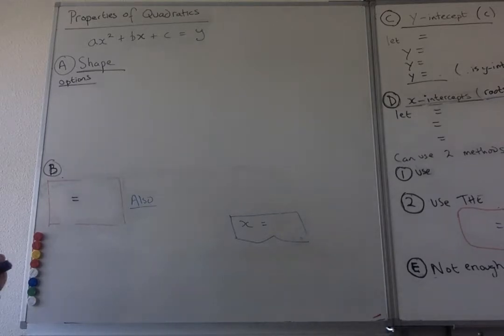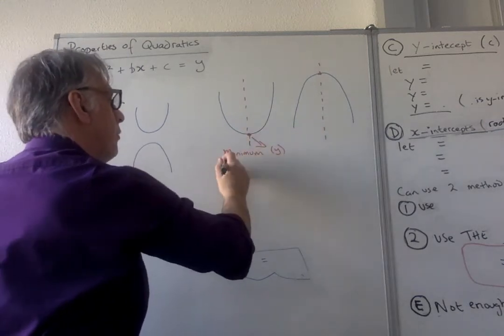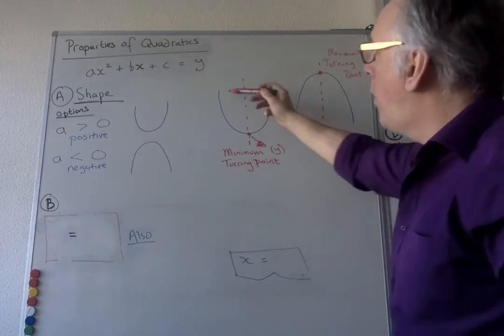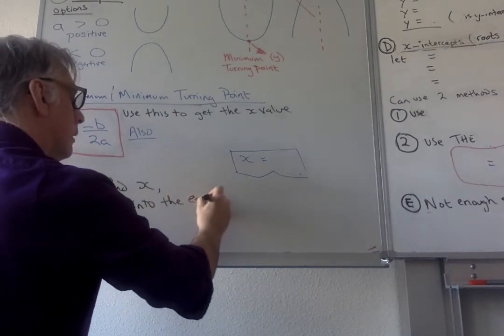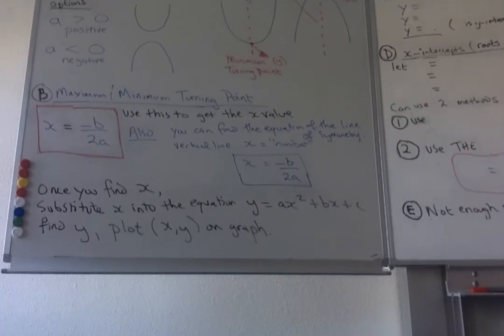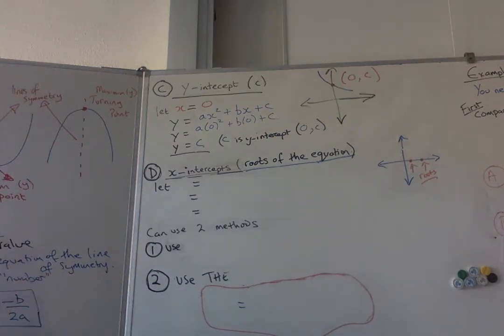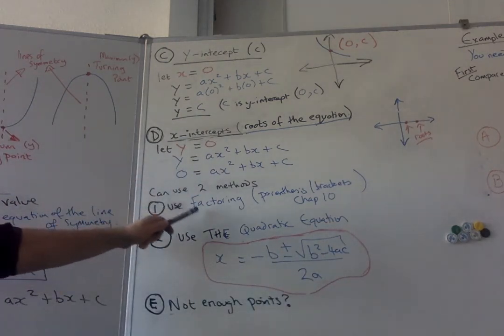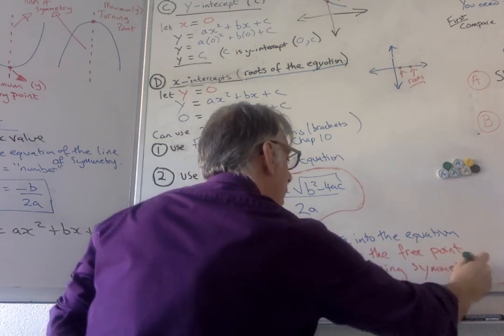Algebra Chapter 11.1A Properties/Graphing of a Quadratic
shape
turning points
y intercept
x intercepts  roots of the equation